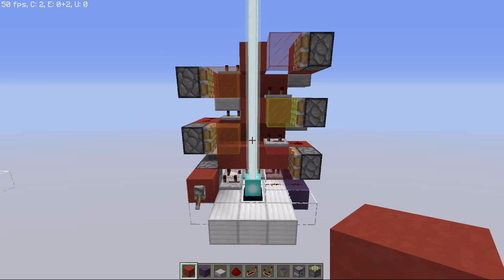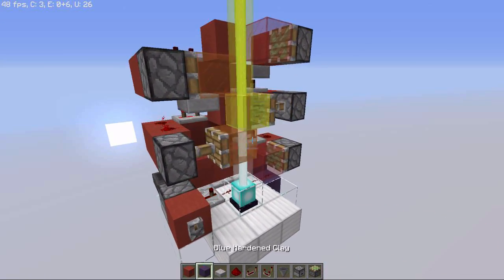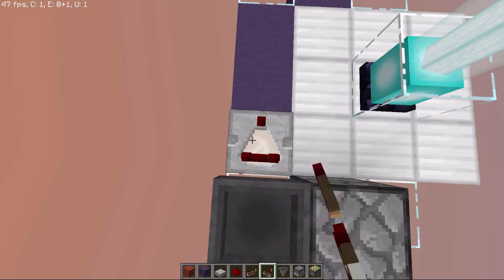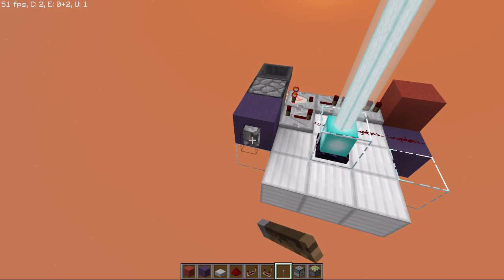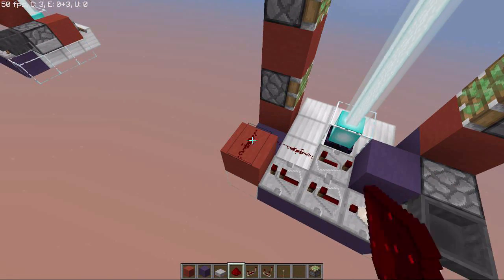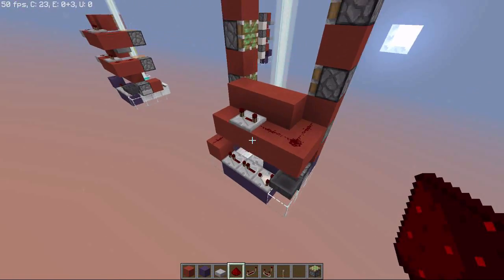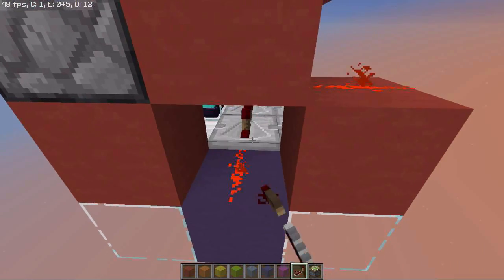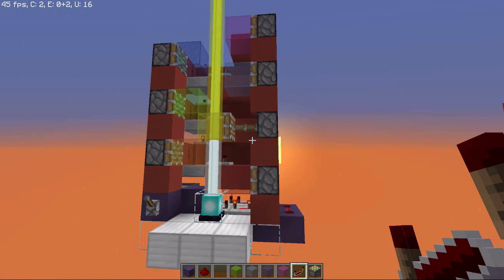Disco in Minecraft | Tutorial 1.10.2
Welcome back everybody today I am going to show you how to build a fully funktional Disco Beacon for the next Party at your Base. This was built in Minecraft 1.10.2 .